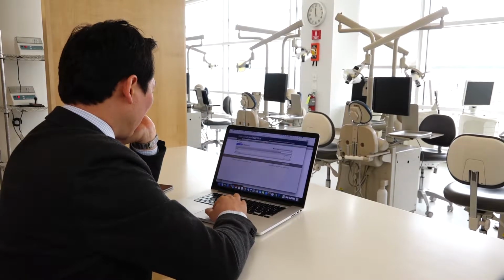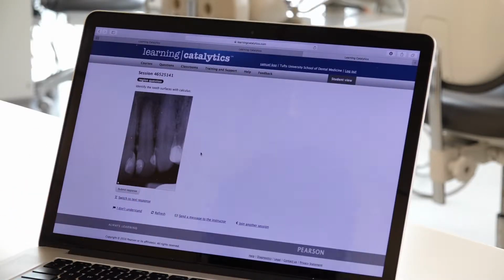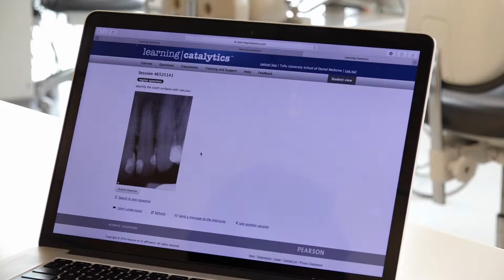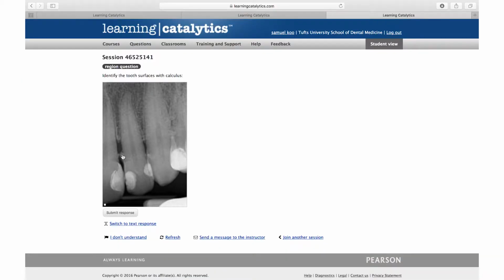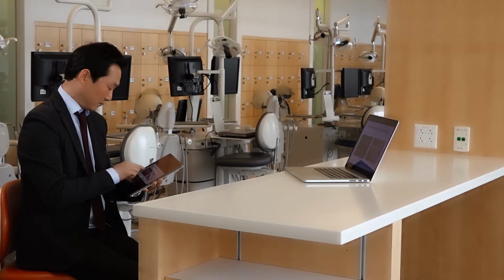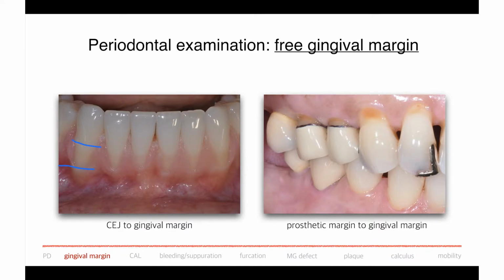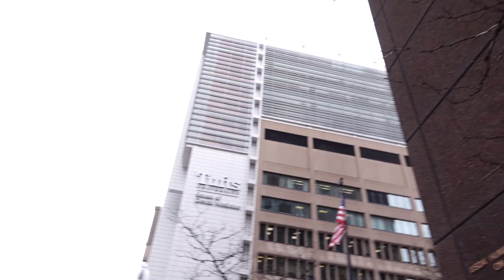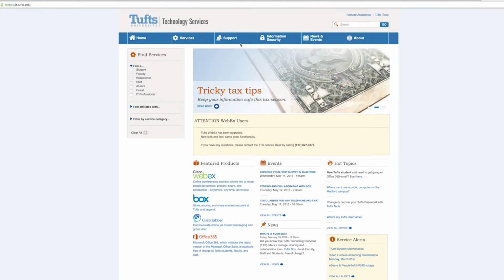Samuel Koo - Learning Catalytics and Learner Engagement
Dr Samuel Koo discusses how incorporating Learning Catalytics and other technology increased both class attendance and learner attentiveness